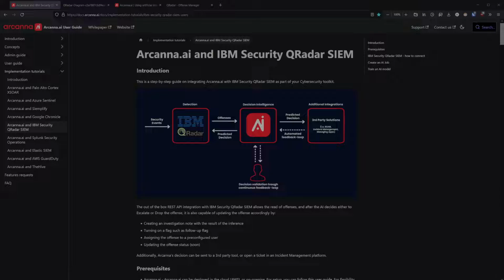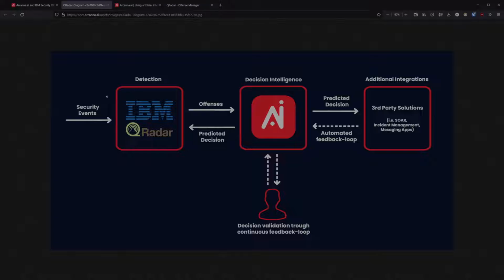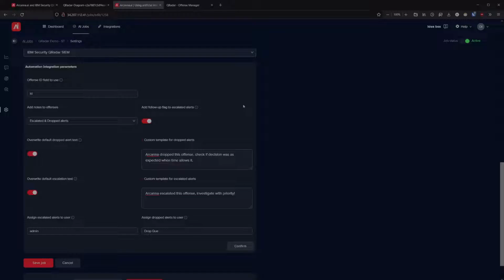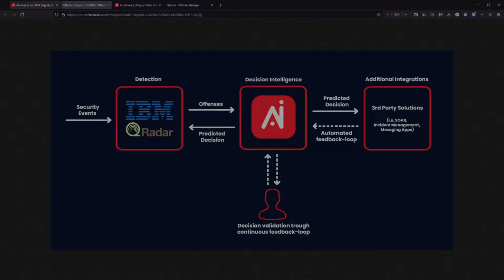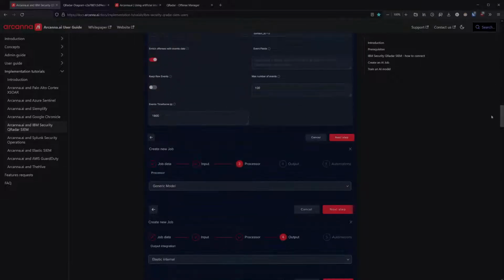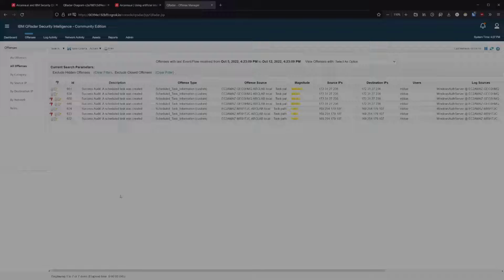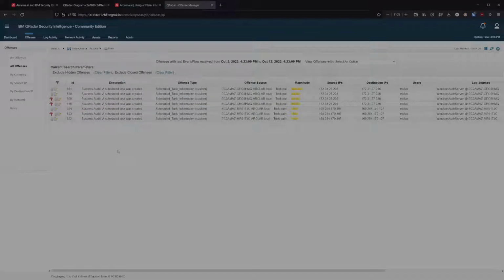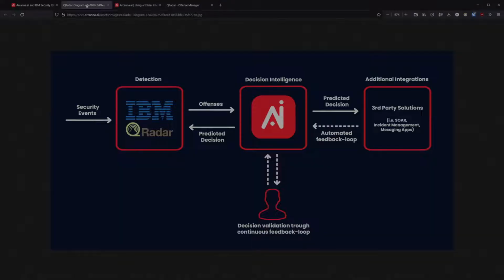Arcanna ai - QRadar SIEM - Integration and Use case